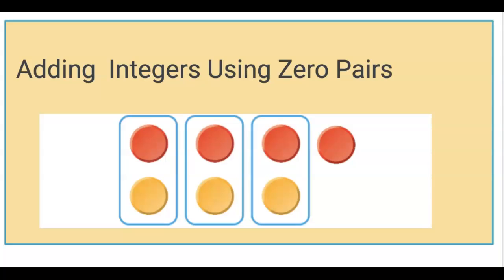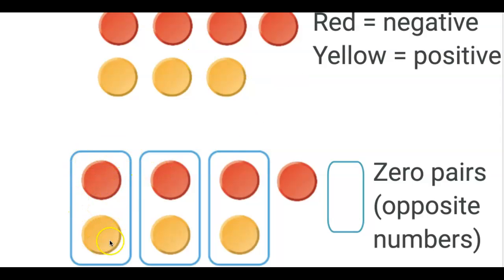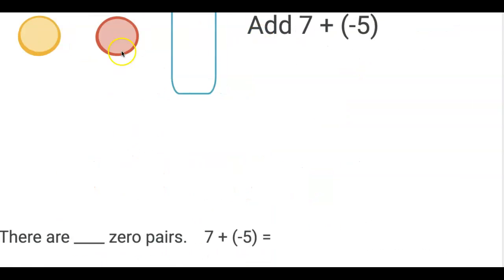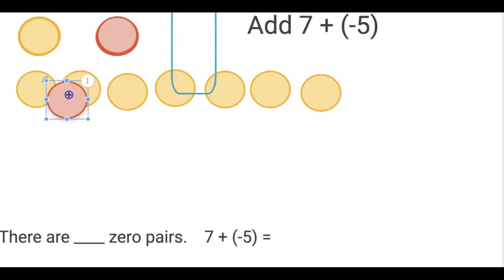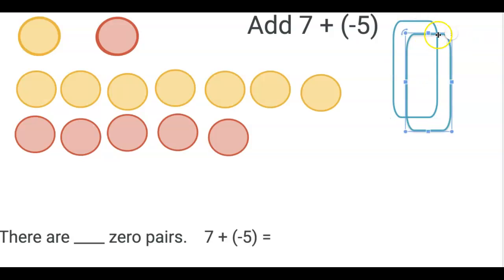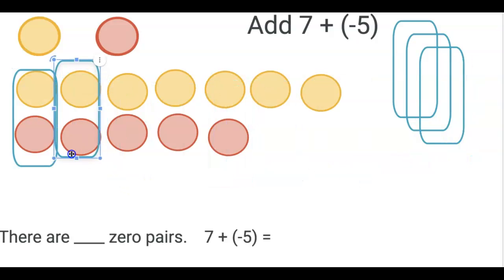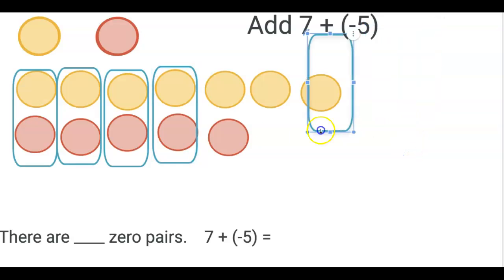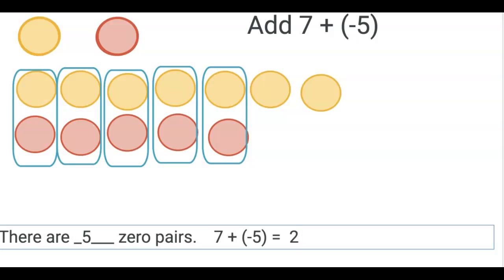adding using zero pairs